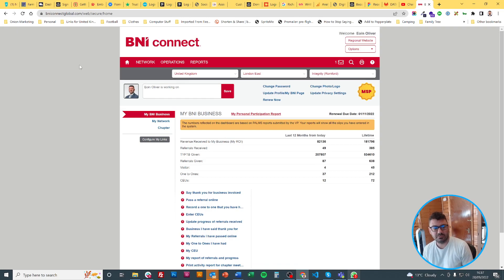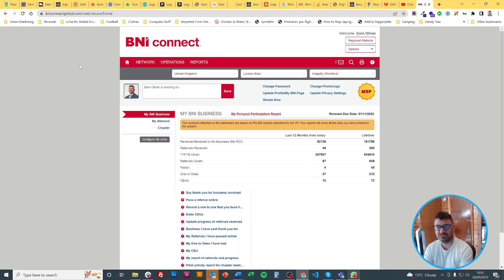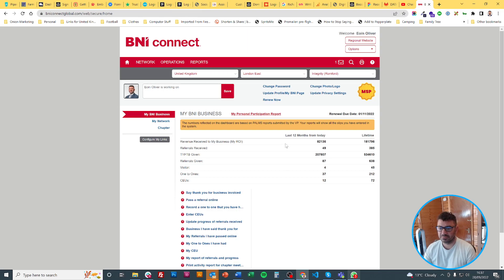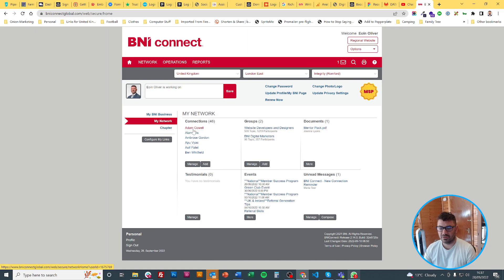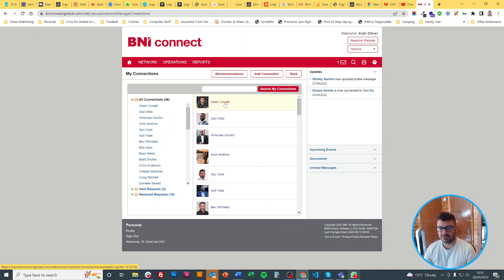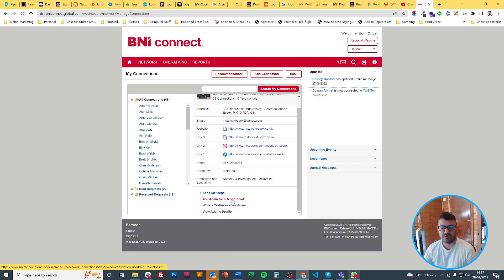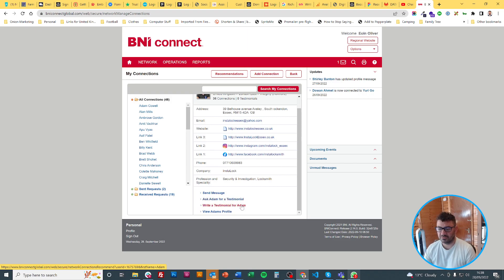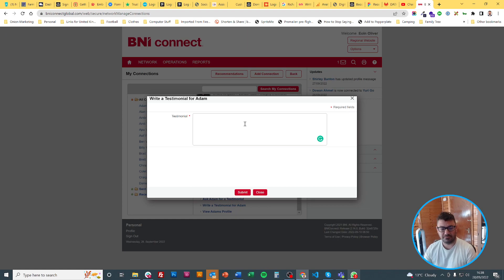How to upload a testimonial to BNI connect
You need to upload it via the website and you need to know how to get to the right screen to upload it.